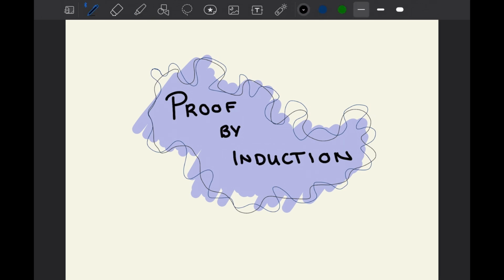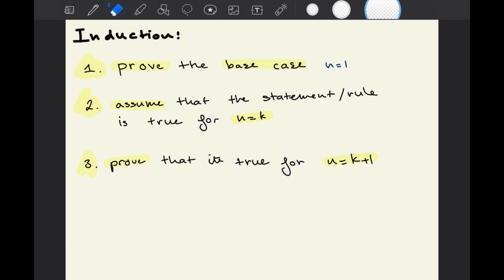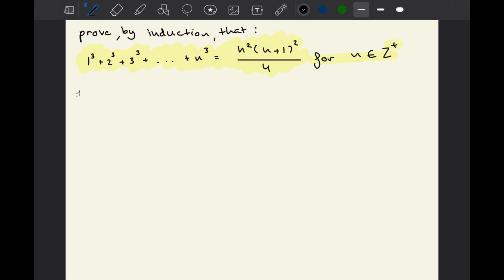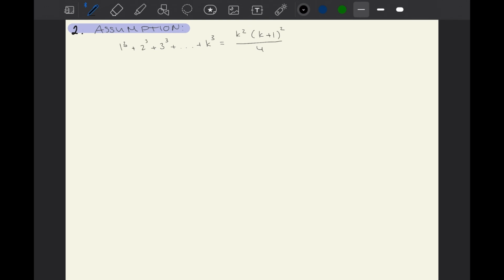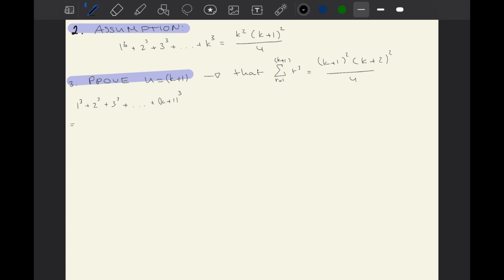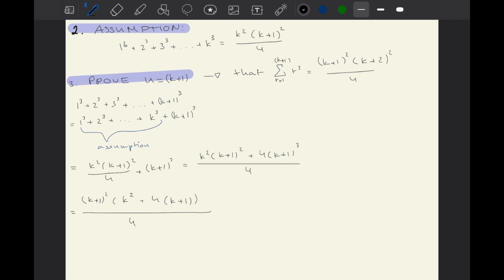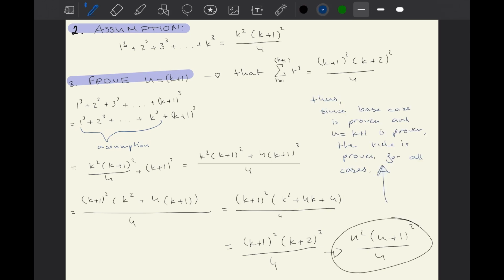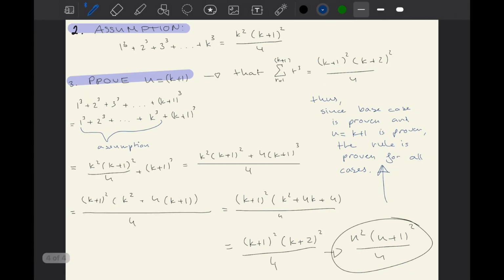Proof by Induction (Mathematical Induction)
What is induction? Taking the specific and going into the general. See how this concept gets used in mathematics in the sense of proofs. Enjoy!